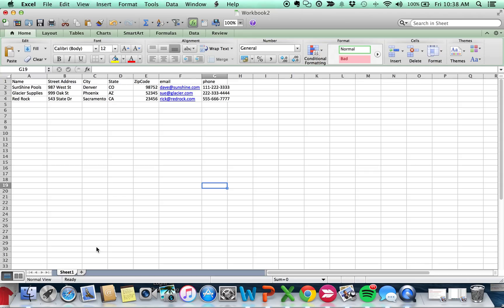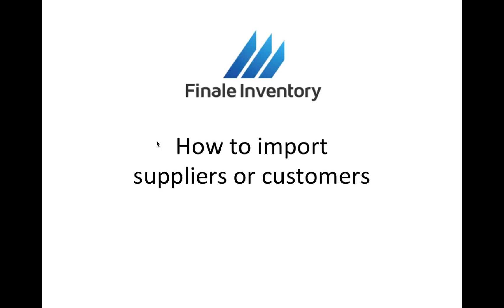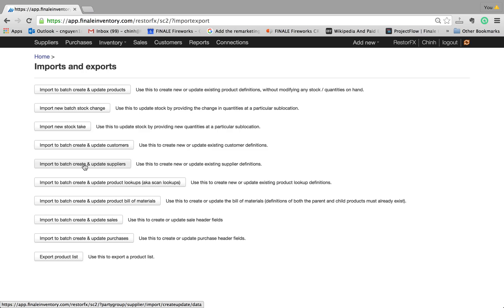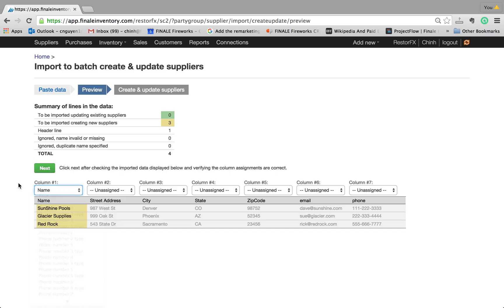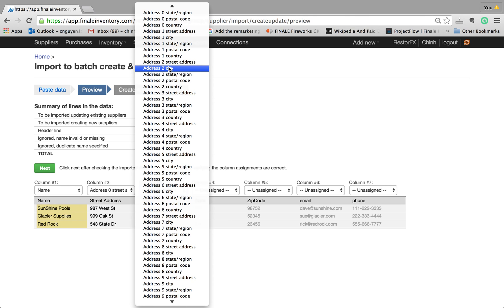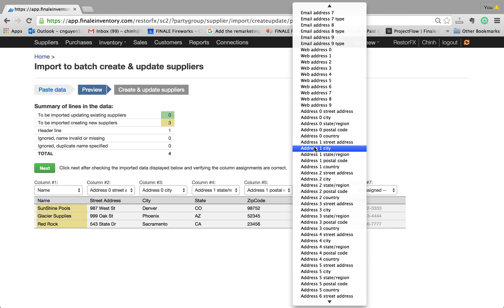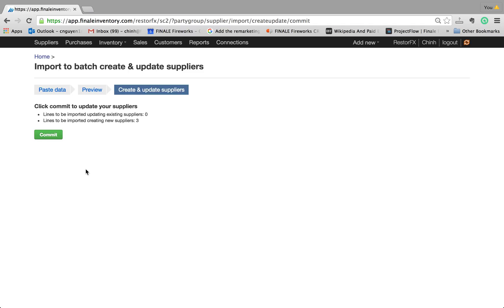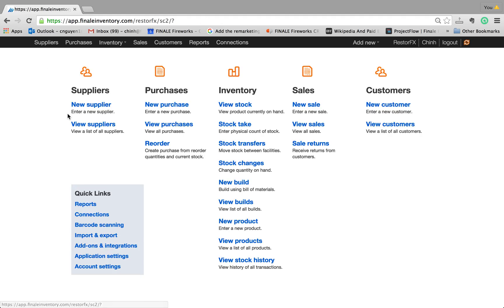Importing suppliers or customers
How to easily import your supplier or customer list into Finale